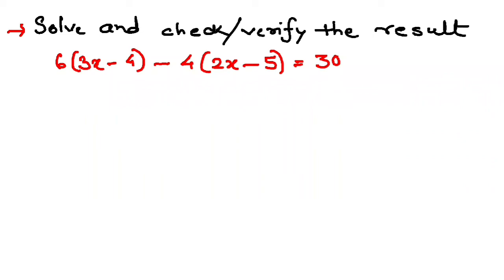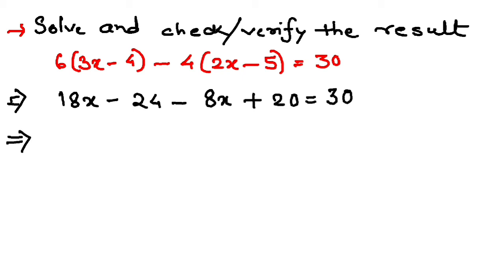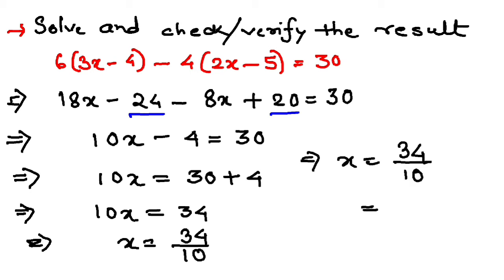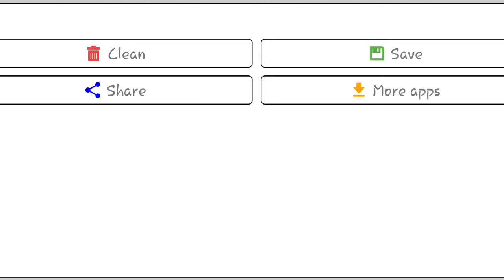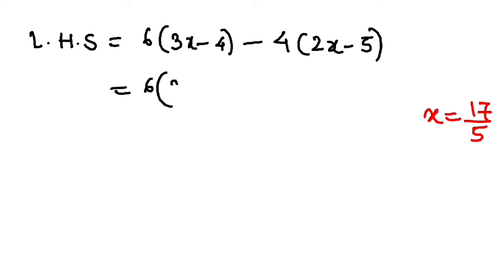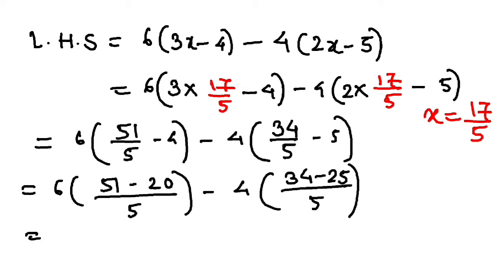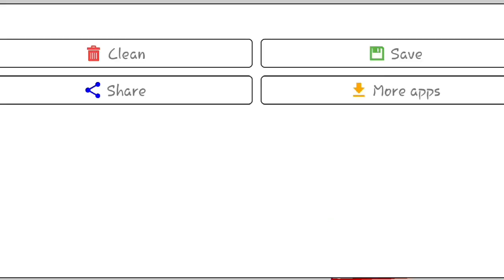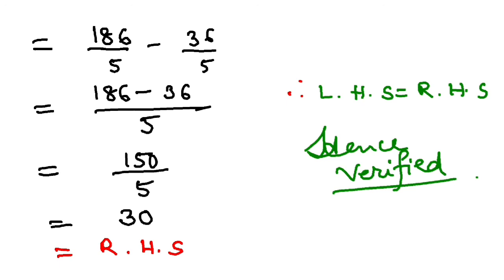Solve and verify linear equations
How to verify after solving a linear equation